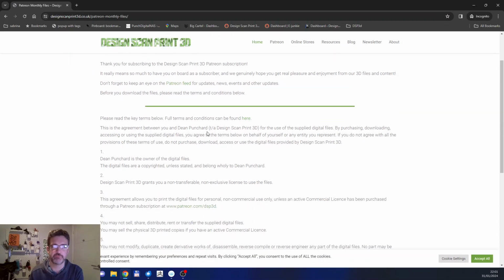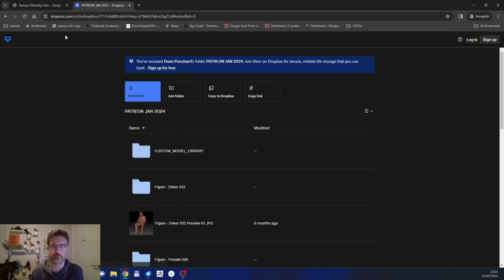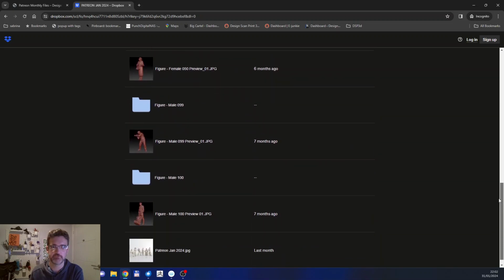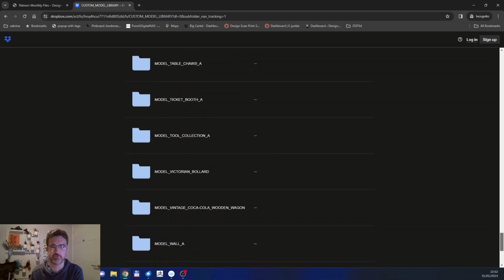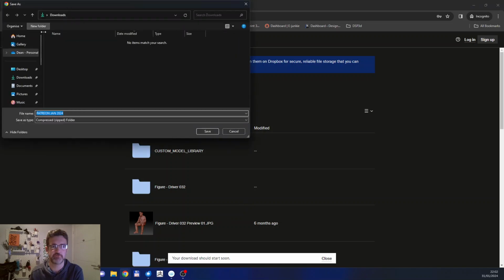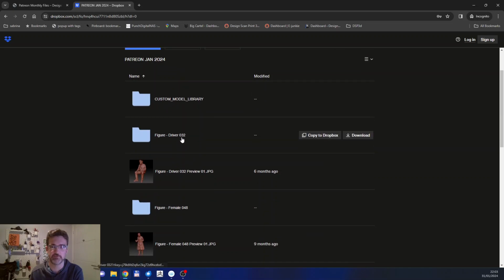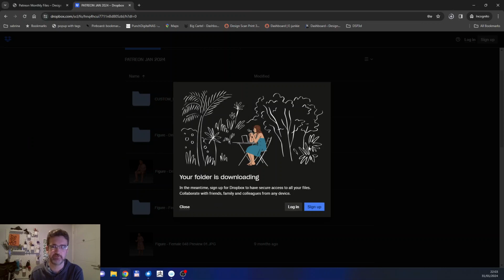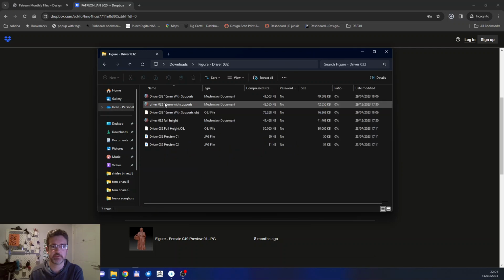How to download the monthly Patreon files from Design Scan Print 3D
Follow this simple guide to download the monthly files from your Patreon subscription.